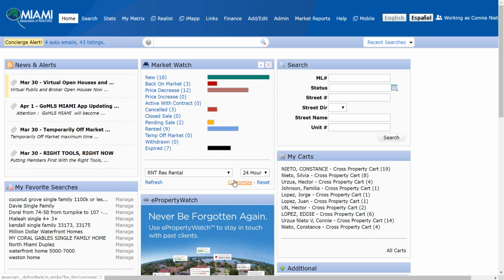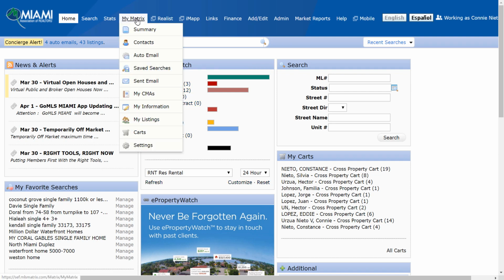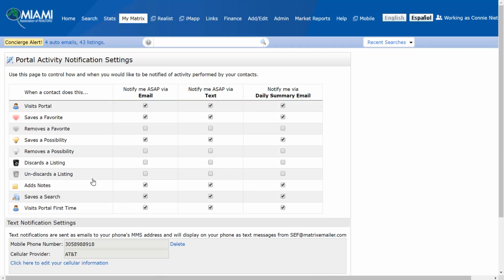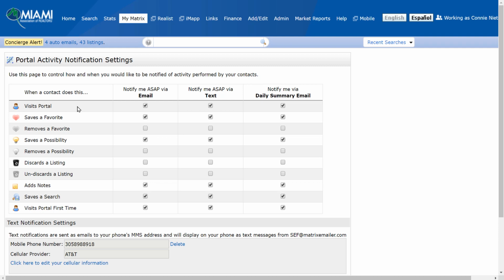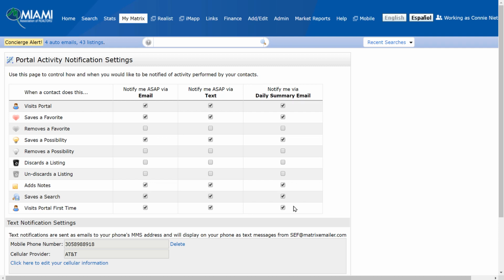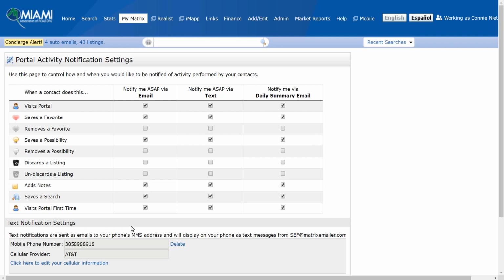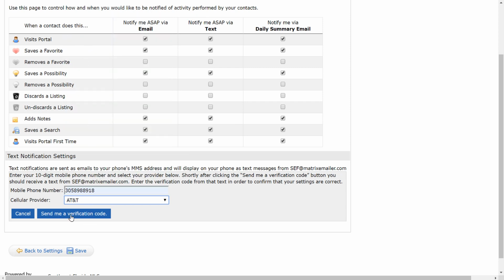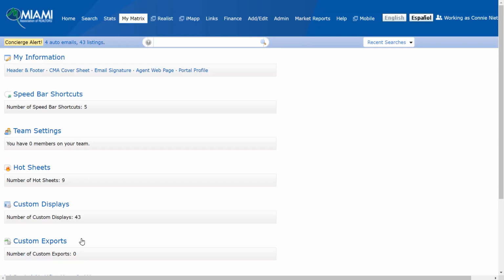MATRIX TIPS - Portal Notifications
How to set-up portal notifications in Matrix! In addition to our live via zoom and in person sessions, your MIAMI Trainers offer these wonderful tutorials for those that would like to review and watch on the go. For our latest videos - sort from newest to oldest! We strive to always offer Simply More with MIAMI!

miamitrainers miamirealtors Newer videos now available. The purpose is to educate and provide technical training explaining the use and mechanics of MIAMI Products and Services. MIAMI is also known as MIAMI Realtors and MIAMI Association of Realtors. MIAMI Trainers is a part of the technical training team with MIAMI. Also, click on the bell to be informed of future content! For our latest videos - sort from newest to oldest! We strive to always offer Simply More with MIAMI!